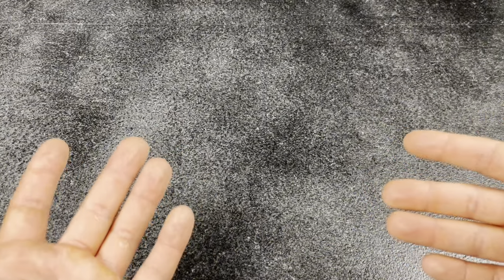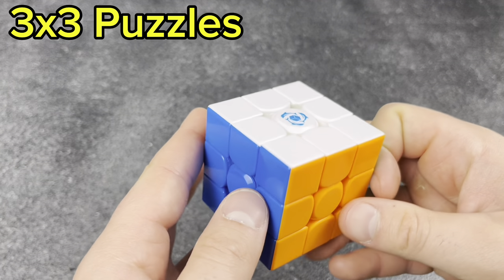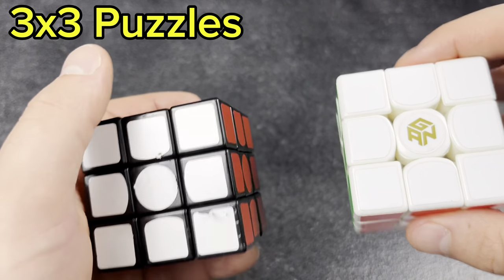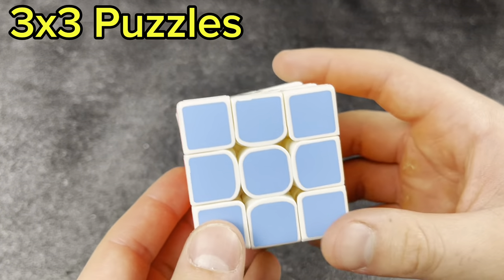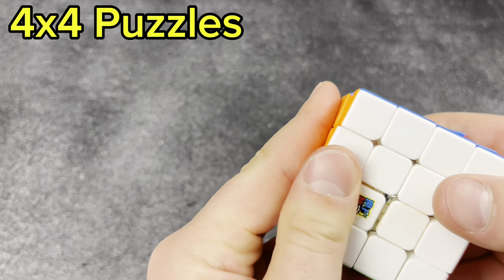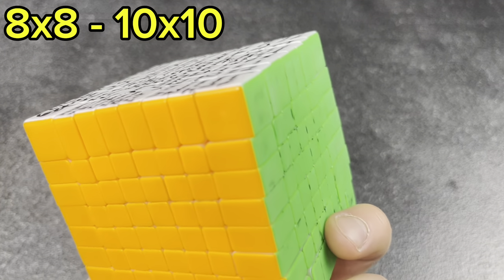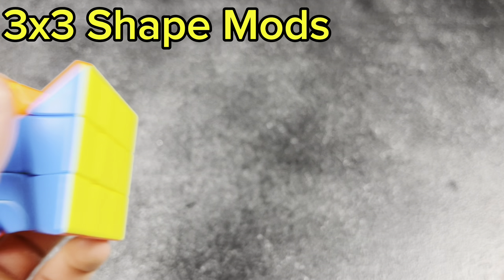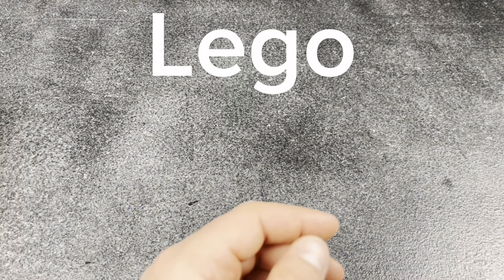MY $3000 PUZZLE COLLECTION - FULL VIDEO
I hope you enjoyed me showing you all my massive collection!!!